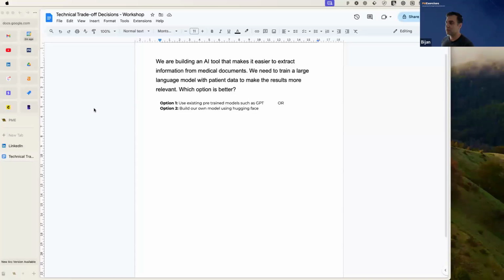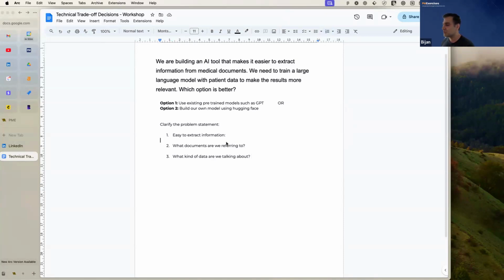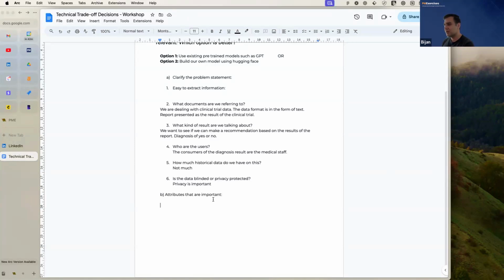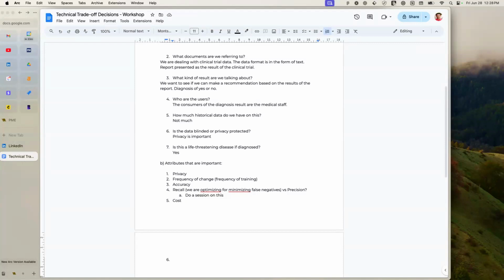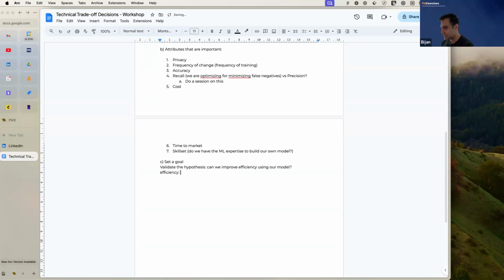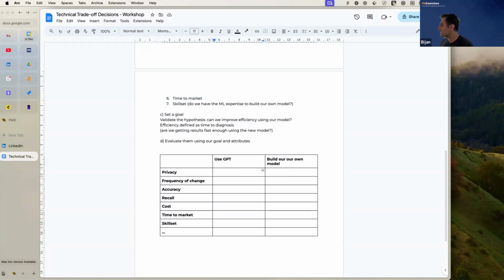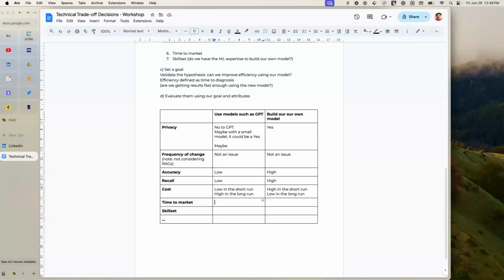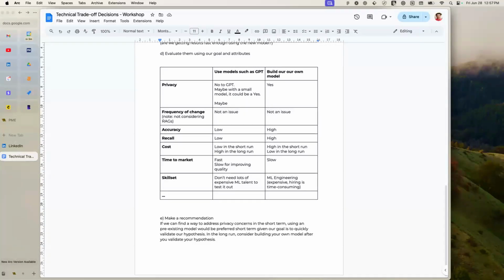Workshop: Dealing with GenAI Trade-offs - AI PM Community Session #55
Become a world-class AI product manager by joining our AI/ML Product Management Cohort.

Join Bijan Shahrokhi, CEO of PM Exercises, for a hands-on workshop on working through trade-off decisions in building AI products. The session covered choosing the right ML model: crafting a custom ML model or utilizing an existing one. Technical knowledge was not required to join this workshop.

If you wish to participate in our community sessions, we are offering our AI PM community sessions for free and open to the public every Friday at 9:00 AM PST. Don't miss out on this incredible opportunity to grow in the AI product management field.

Become a world-class AI Product Manager!

Join our 4-week live online program with a small group of other product managers, learn the necessary concepts for navigating through the AI/ML space and being an effective PM, get year-round access to expert workshops, learning material, and coaching to help you become a great AI/ML product manager, and gain lifetime access to a community of high-caliber peers for networking and support in the AI/ML community.